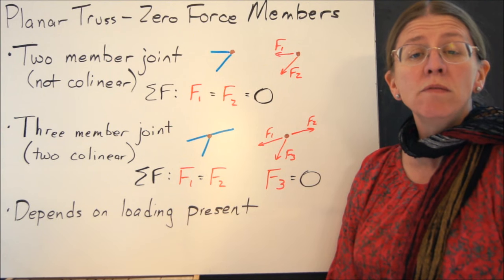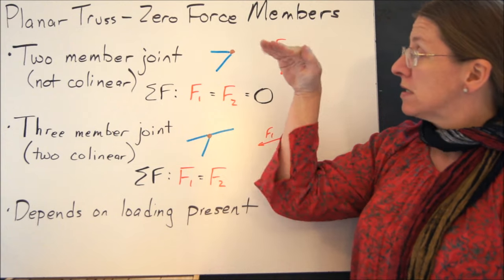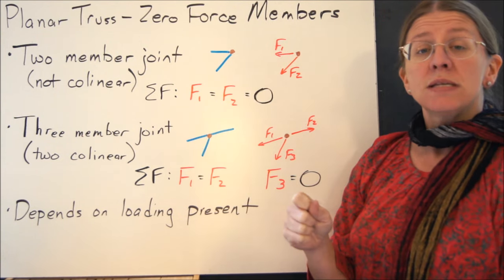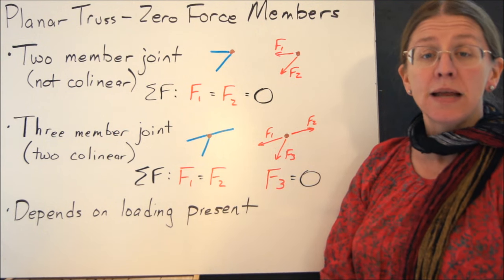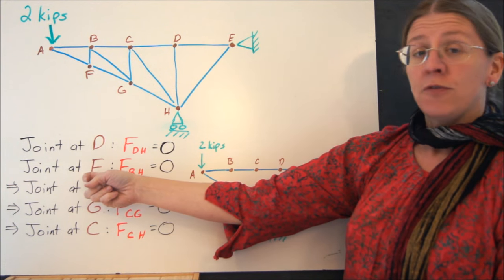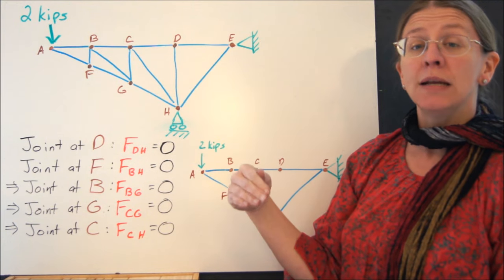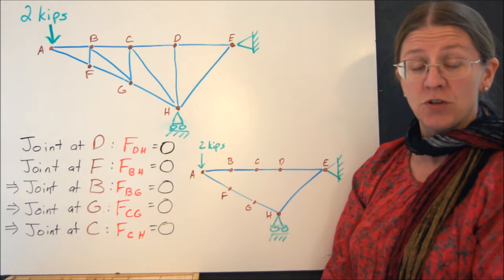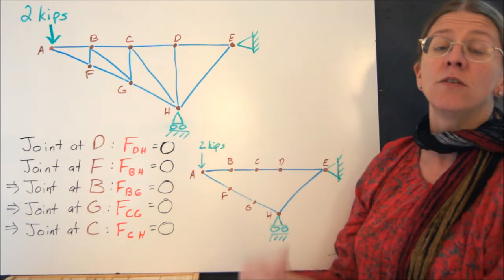Zero Force Members